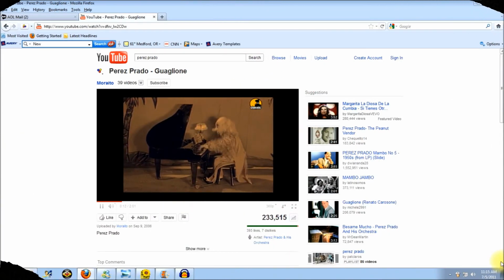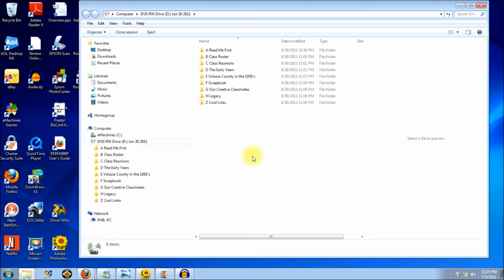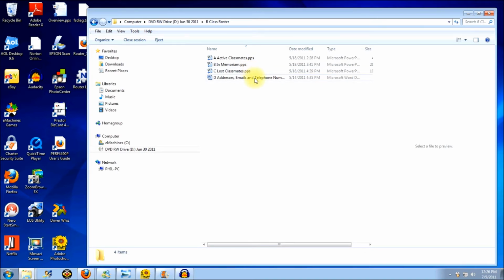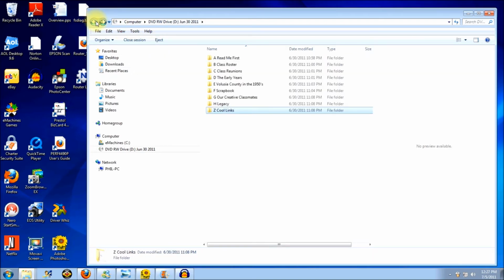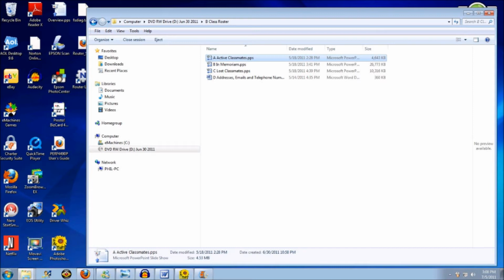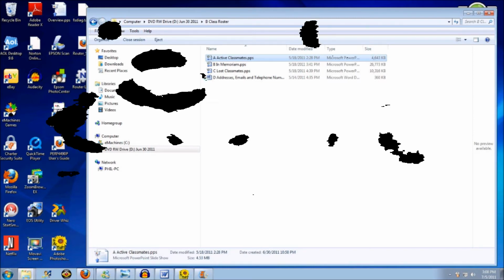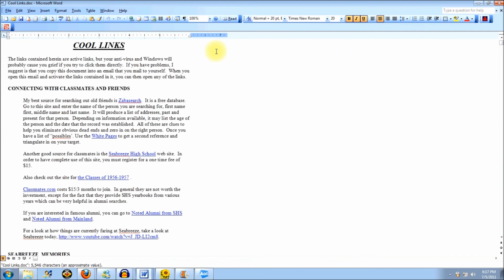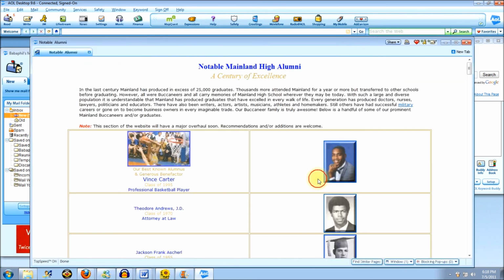Seabreeze HS 1960 CD Tutorial.wmv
Seabreeze HS 1960 CD Tutorial